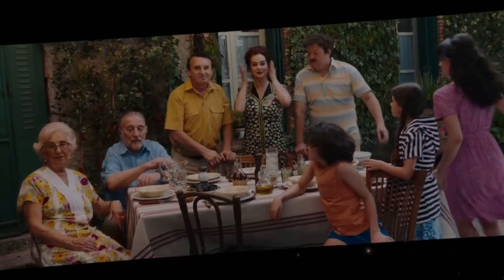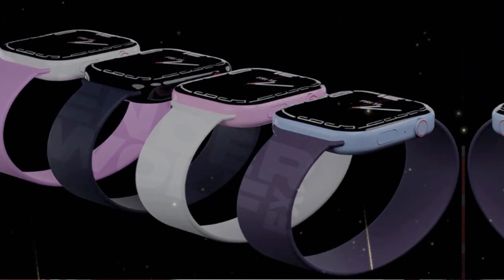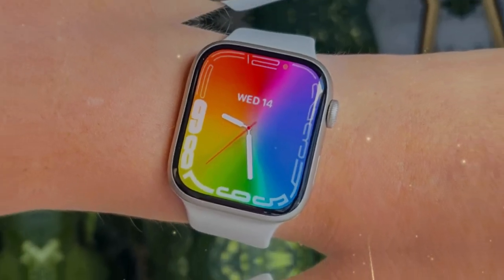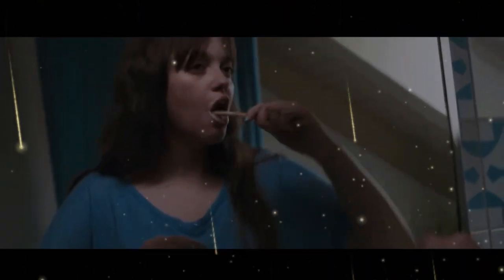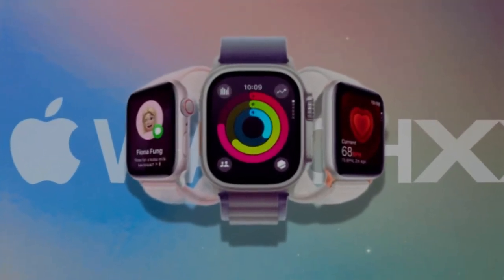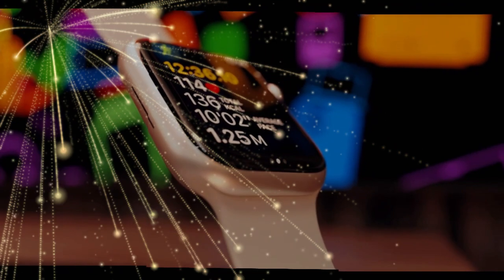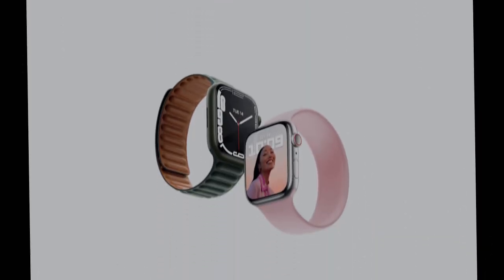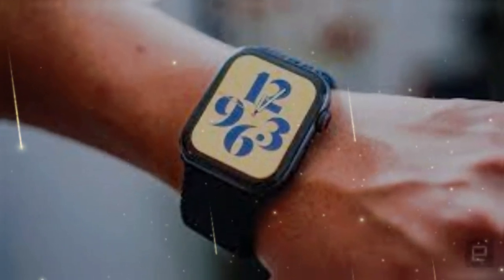Apple Watch 11 – Everything We Know About the Release Date & Price!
⌚ The Apple Watch Series 11 is shaping up to be the most powerful and intelligent smartwatch Apple has ever released! In this video, we explore the latest leaks and rumors surrounding the Apple Watch 11, including its potential redesigned chassis, improved S11 chip performance, and breakthrough features like AI-powered health coaching, satellite connectivity, and advanced health sensors. Learn everything about the expected watchOS 26 upgrades, extended battery life, and how the Apple Watch 11 compares to the Ultra 3. Whether you're a fitness enthusiast or tech lover, this deep dive into the Apple Watch 2025 lineup gives you everything you need to know before the official launch event.
🔥 Stay ahead of the curve with the top features, release date predictions, and insider news on Apple’s next-gen smartwatch!